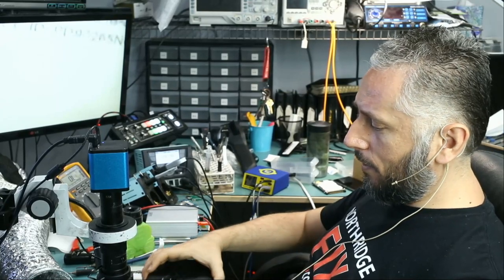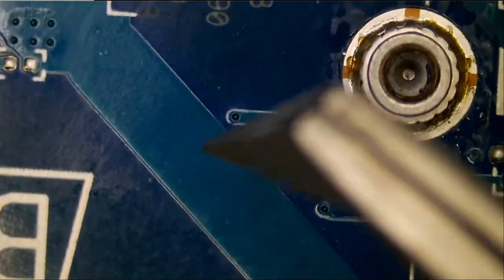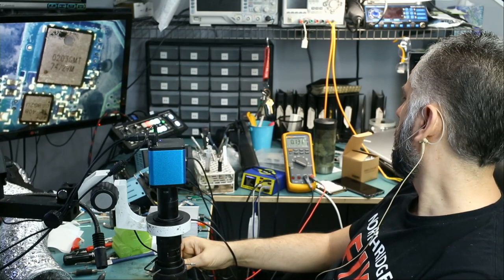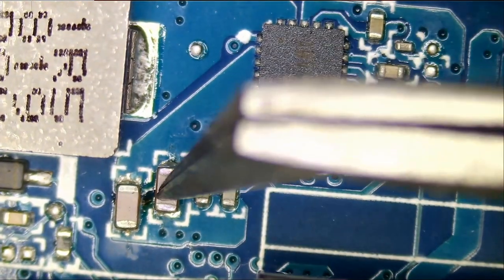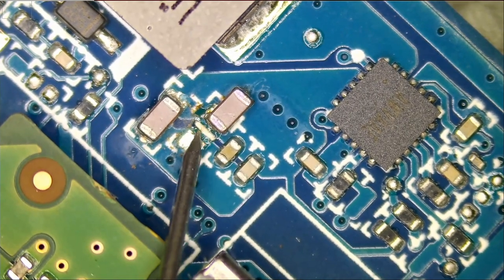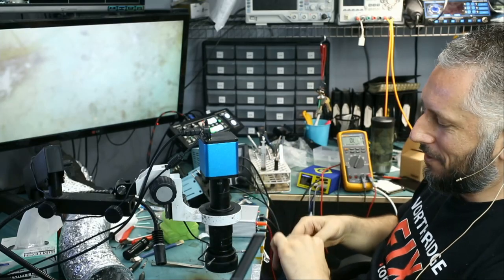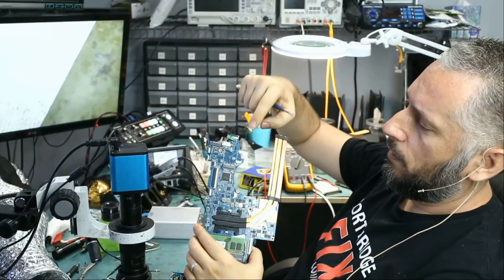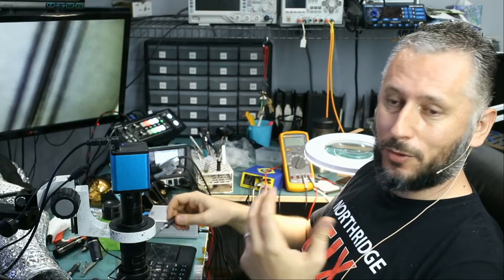HP Pavilion No Power Repair - Tracing short circuit using voltage injection & thermal camera